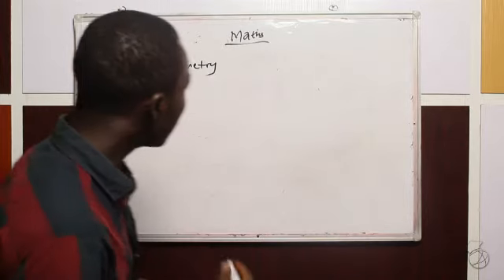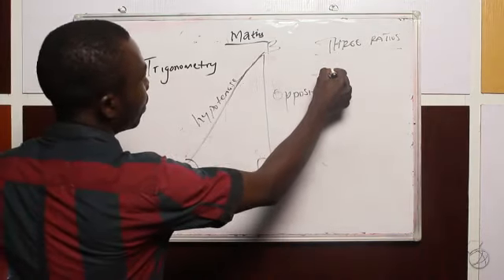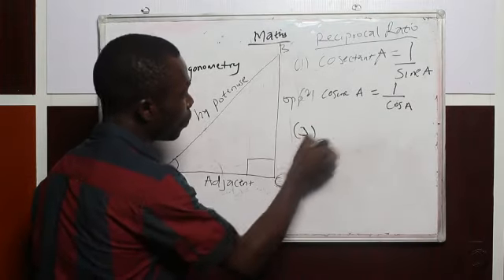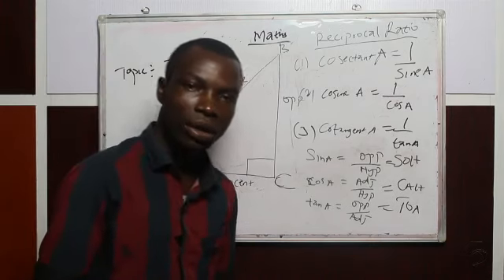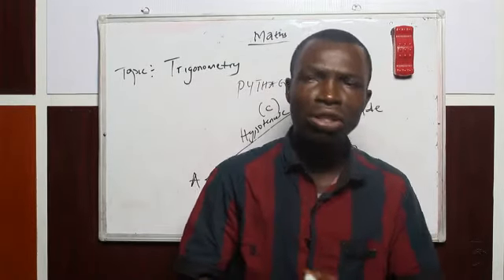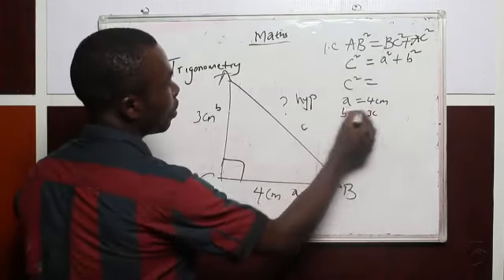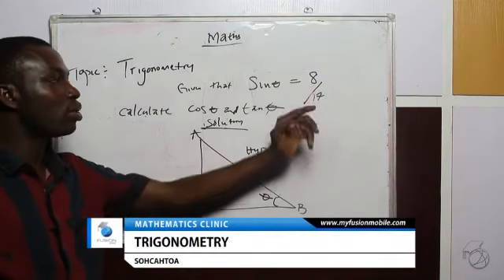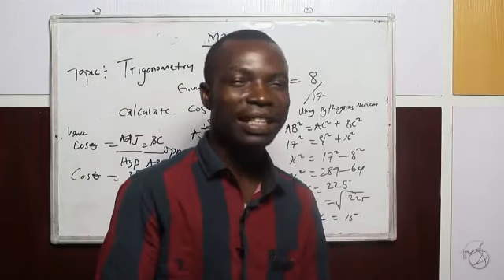Trigonometrical ratios and Pythagoras theorem II {SS 1}